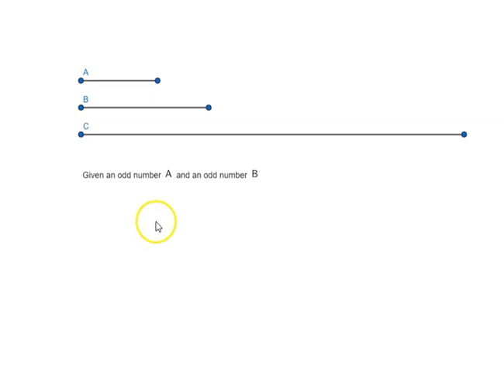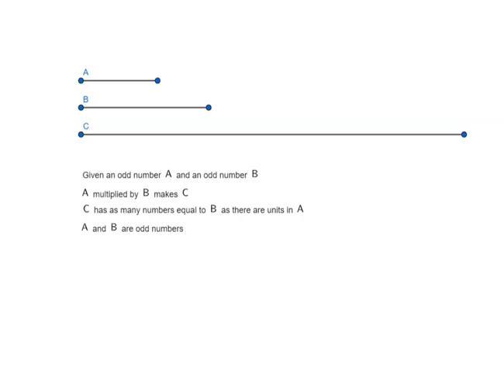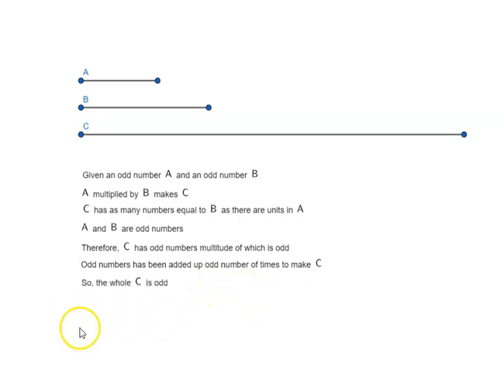Euclid's Book 9 - Proposition 29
If an odd number is multiplied by an odd number, then the product is odd.